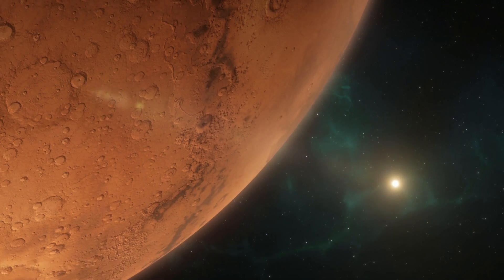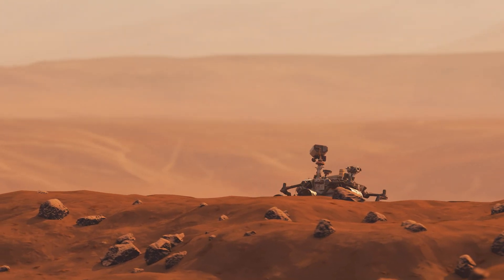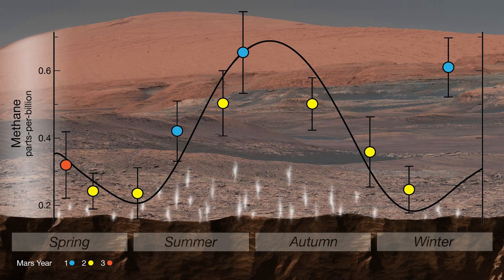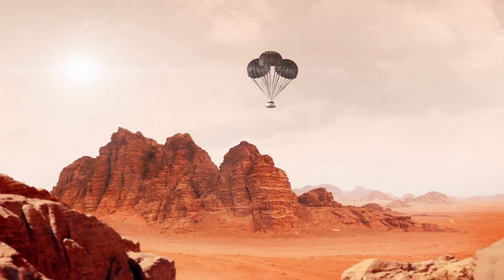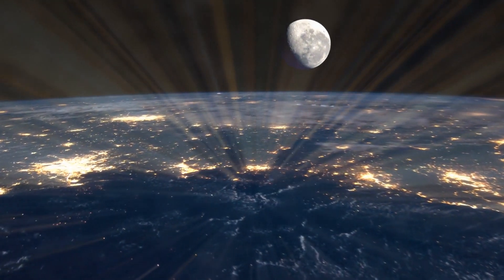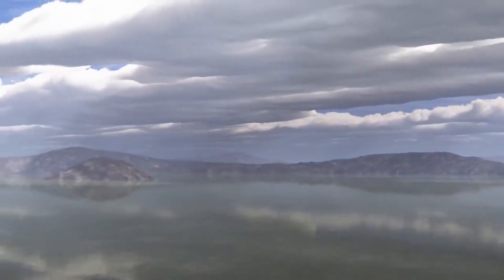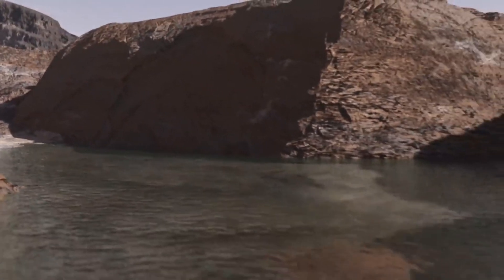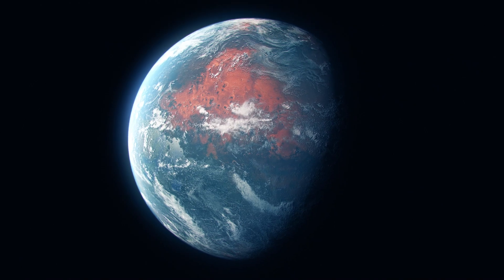What NASA's Mars Rover Perseverance Found In 'River Delta' SHOCKS Everyone!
What NASA's Mars Rover Perseverance Found In 'River Delta' SHOCKS Everyone! In this video, we go over What NASA's Mars Rover Perseverance Found In 'River Delta' SHOCKS Everyone!